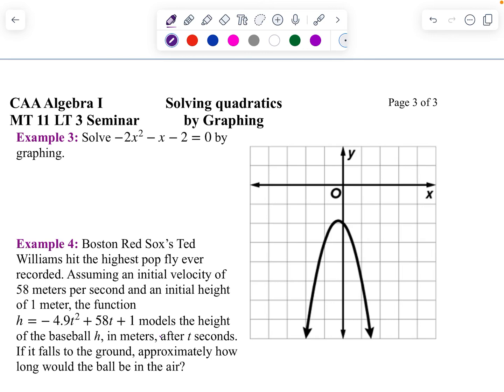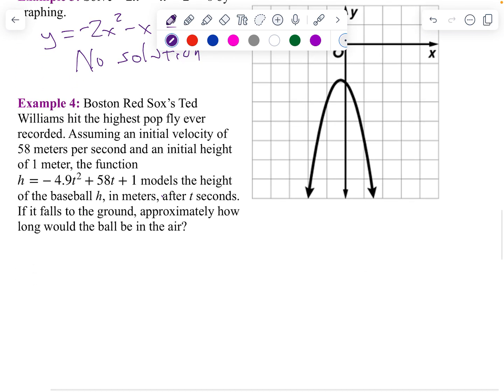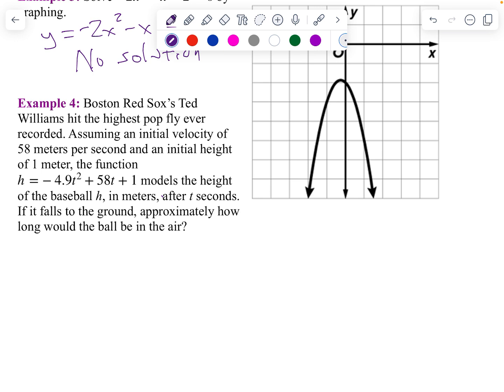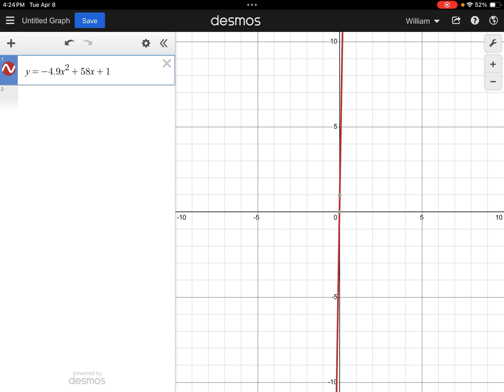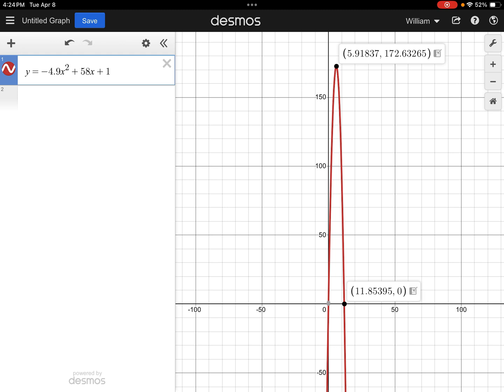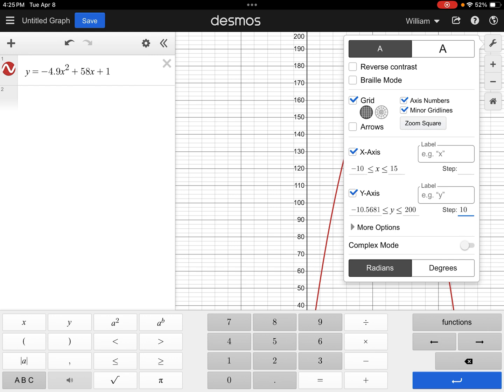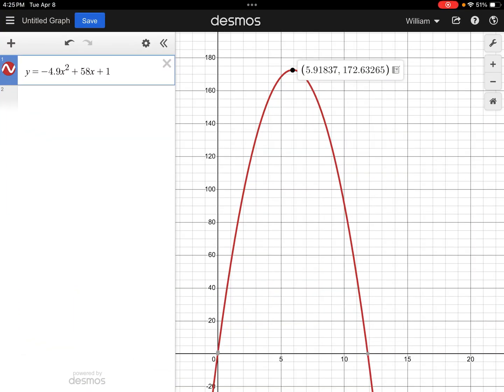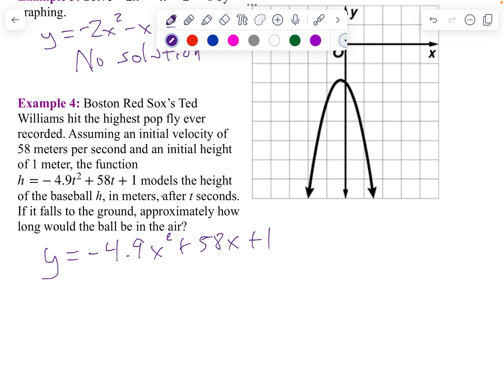MT 11 LT 3 Seminar Part 2: Solving quadratics by graphing